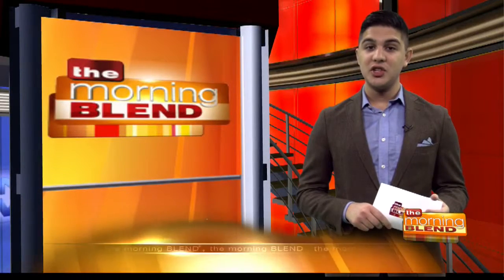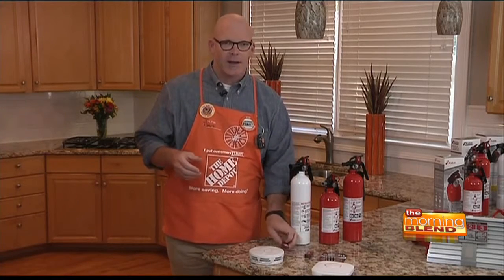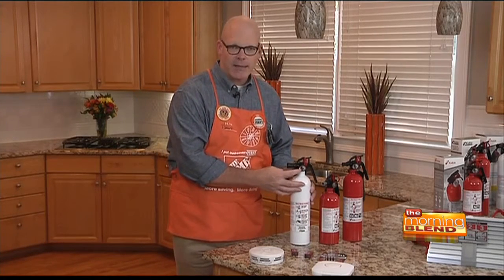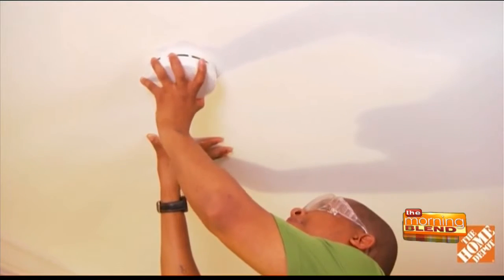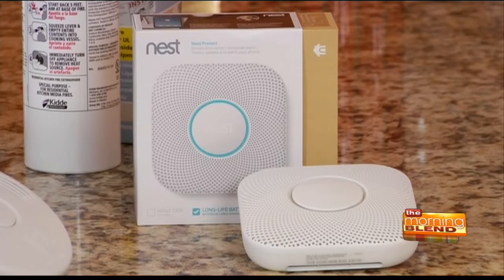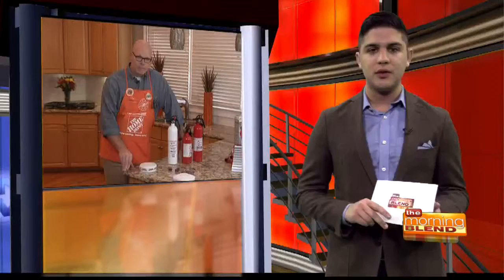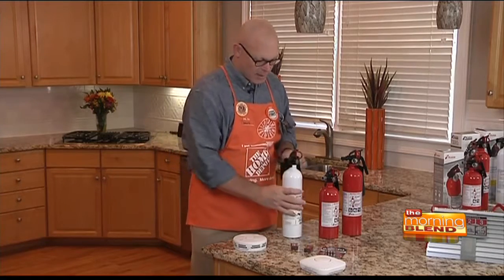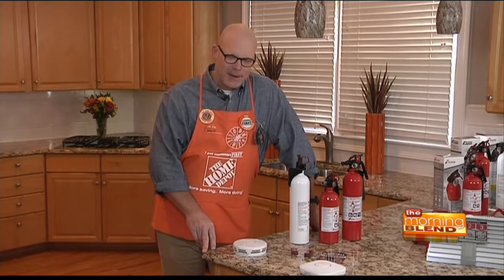Fire Prevention Month / Home Depot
Household fires are all too common, with a fire department responding to one every 24 seconds on average. According to The National Fire Protection Association, two thirds of residential fire fatalities result from fires in homes without working smoke alarms. October is National Fire Prevention Month, so now is the perfect time to discuss protecting your home and family against these life-threatening hazards.